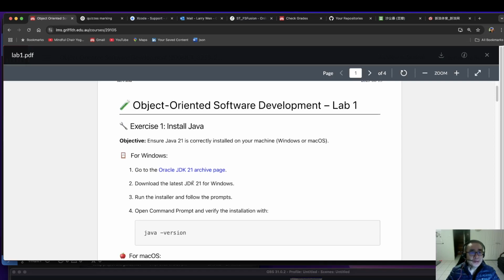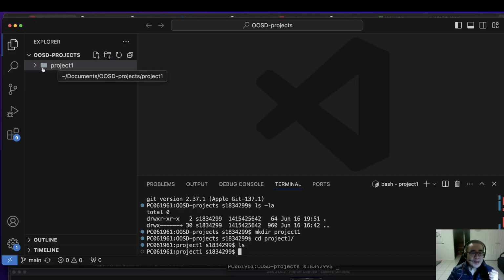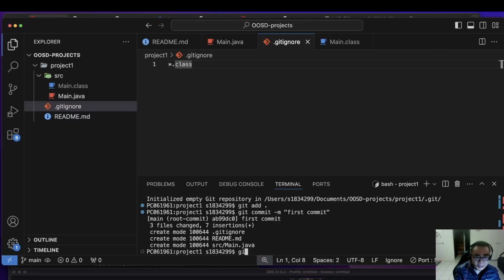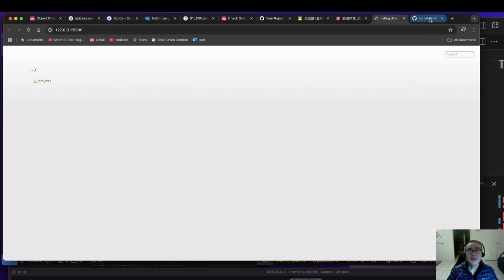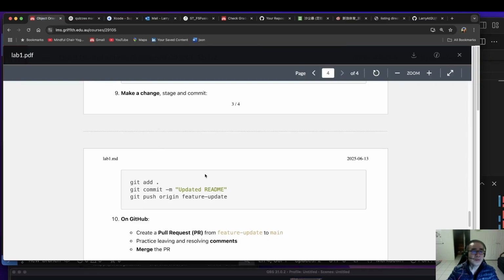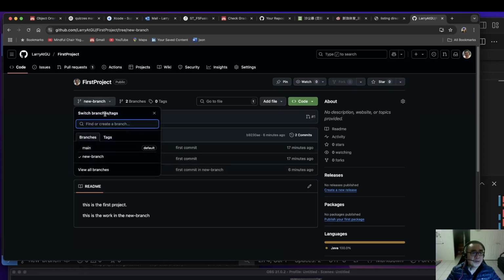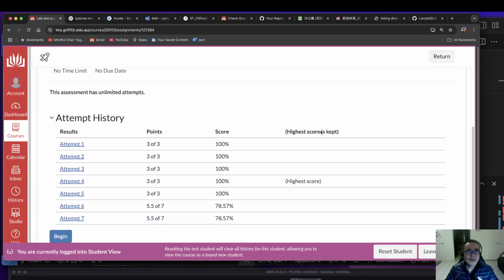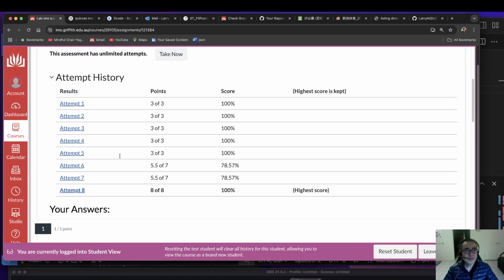Object Oriented Software Development Lab 1 Solution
how to setup git in your project,
link to github
clone github repo
branch
pull request
merge